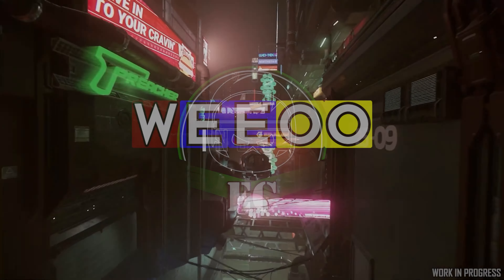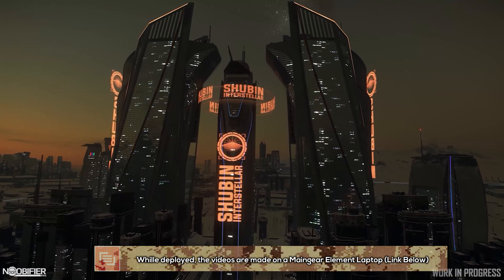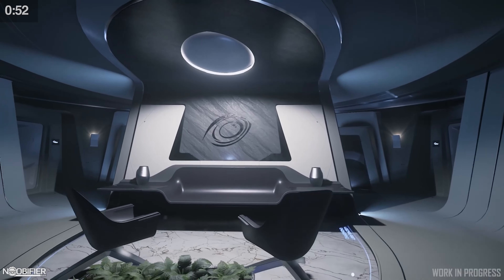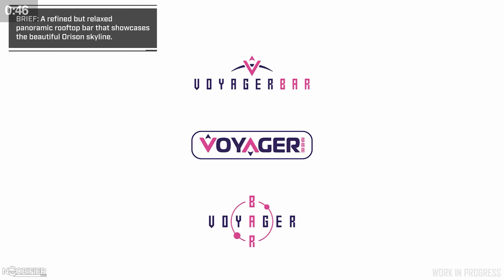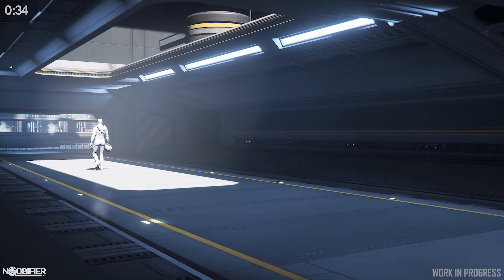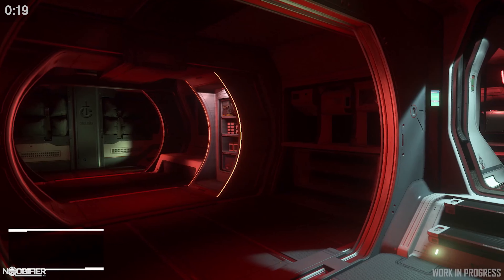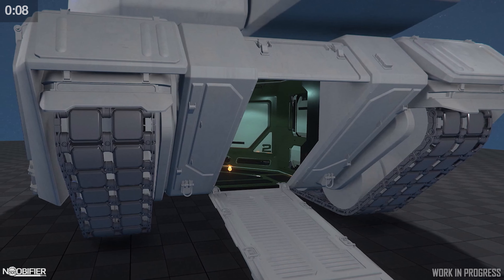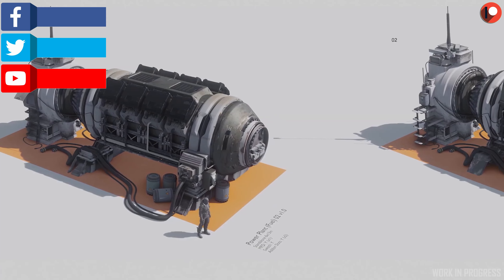Inside Star Citizen - Logos in 1 min 9 sec